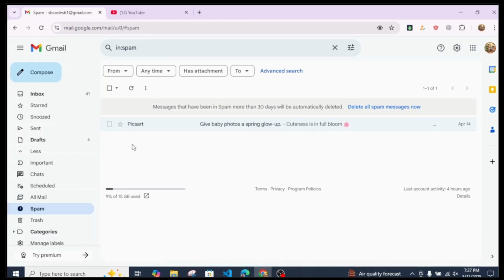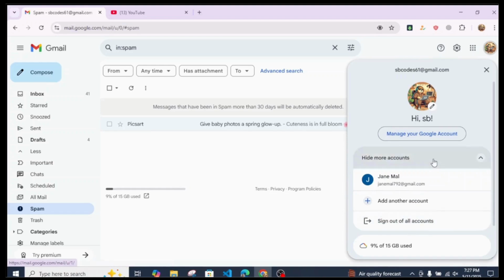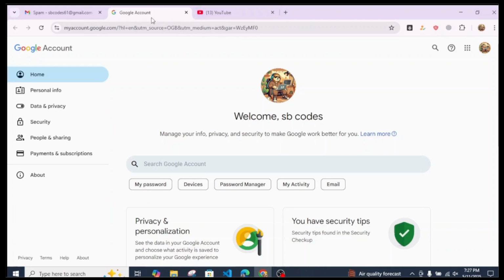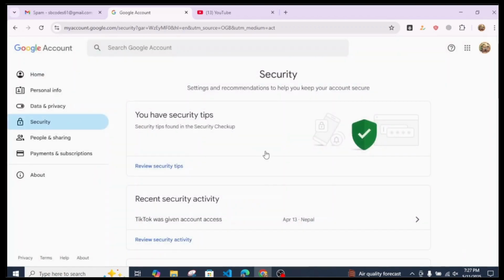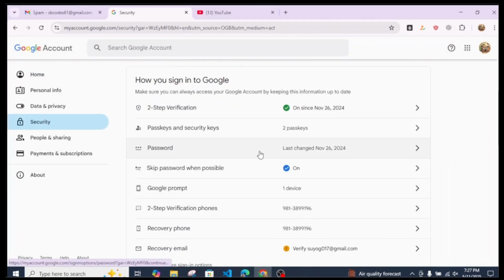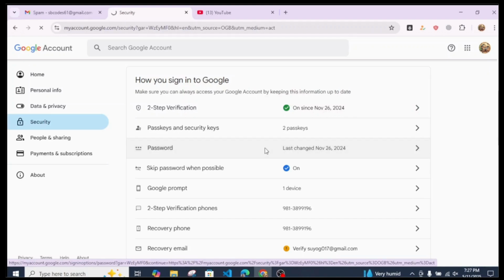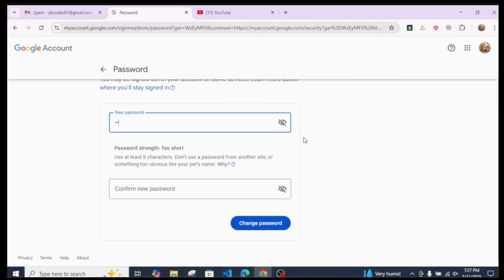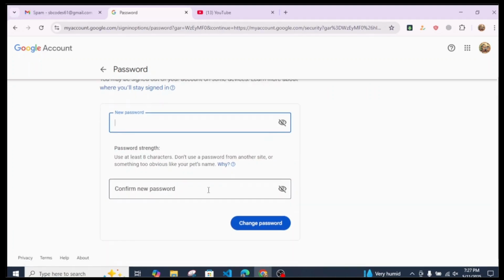How to Change YouTube Account Password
How to Change YouTube Account Password (2025)! Want to update your YouTube account password for better security? This video will guide you through the steps on how to change your YouTube account password quickly and easily. Whether you're asking, "How do I change my YouTube password?" or need help navigating the settings, this tutorial has you covered. Learn the steps to reset or update your YouTube password and keep your account safe. Watch now to see how you can change your YouTube account password today!

Timestamps:

00:00 How to Change YouTube Account Password
00:10 How Do I Change My YouTube Password?